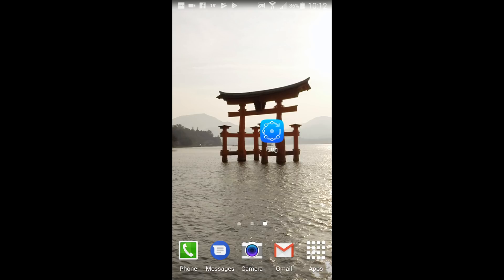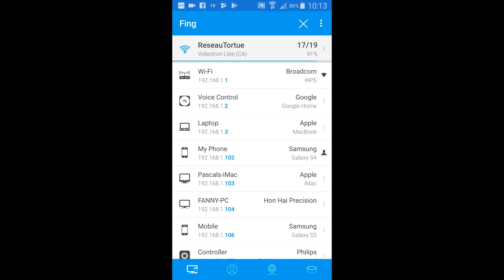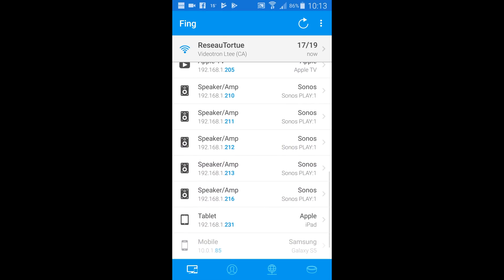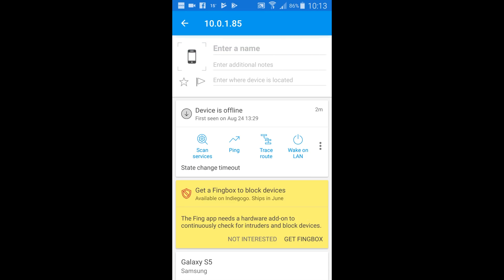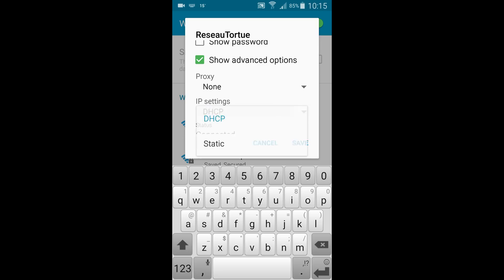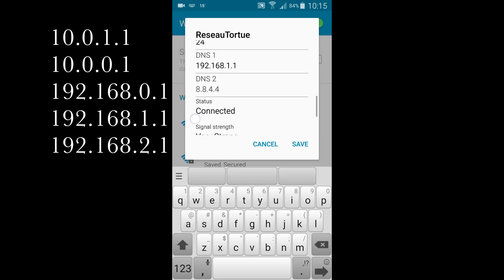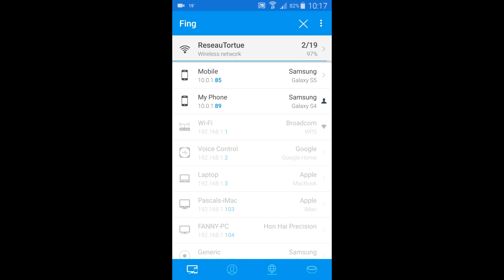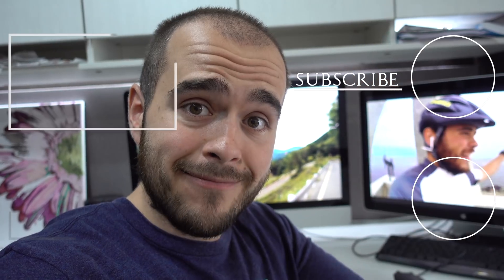How to Use Fing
Fing is a great application when you need to find the IP address of a device on your network.
Here is a quick view of how to use it.

Filmed with that camera